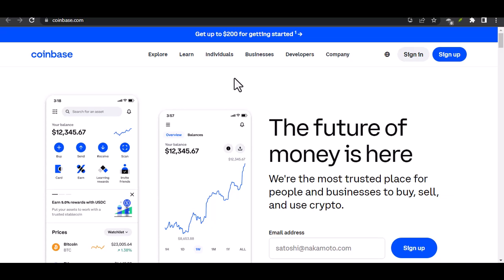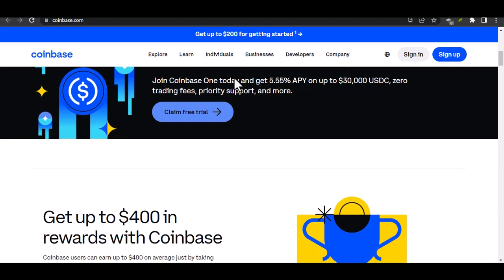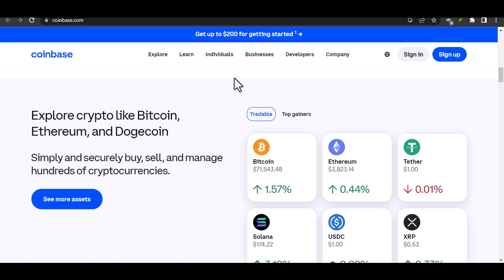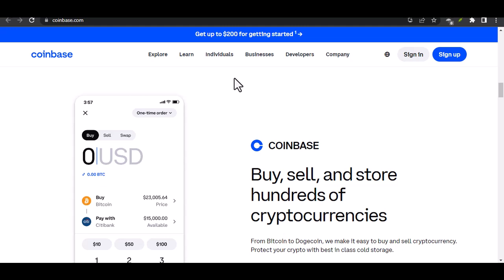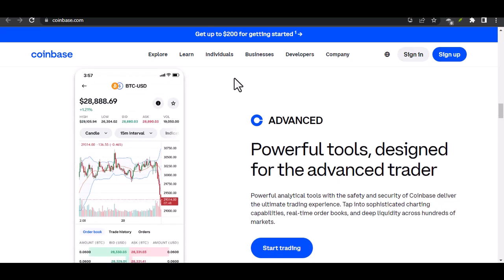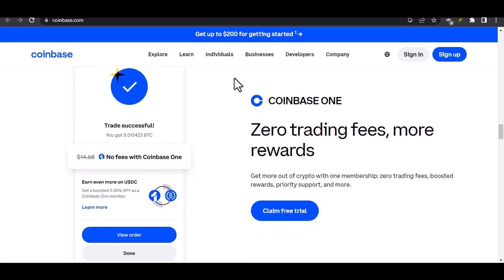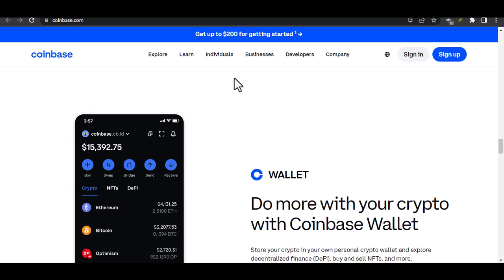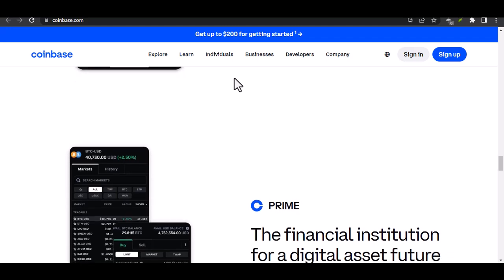Does Coinbase require a face ID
In this video we talk about Does Coinbase require a face ID